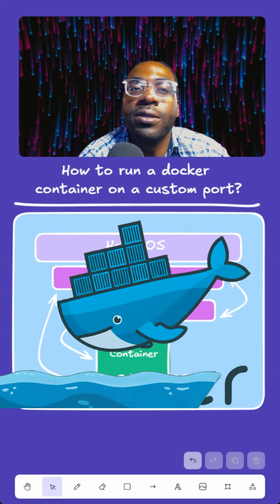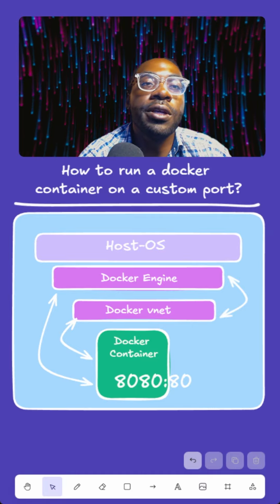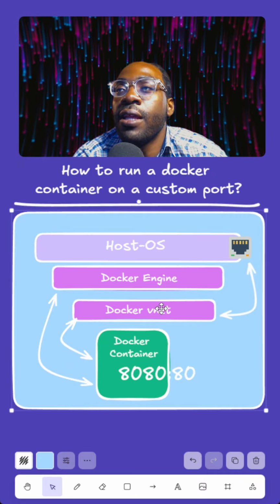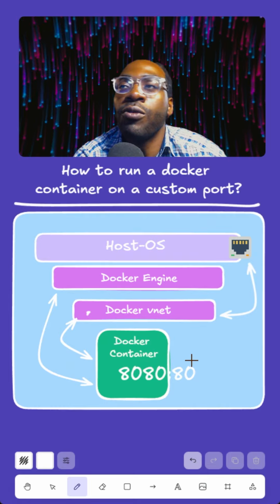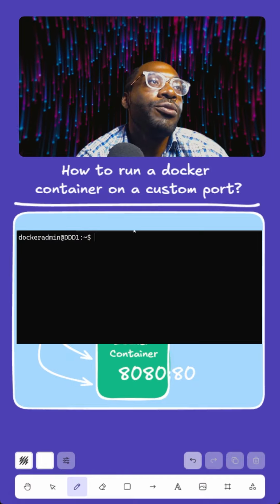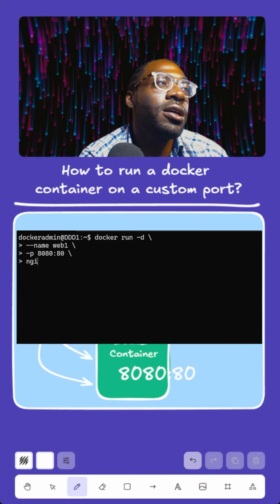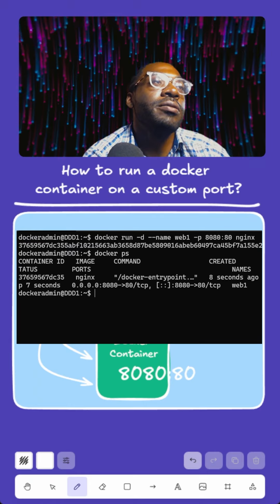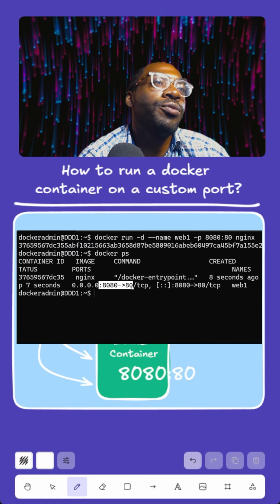Linux short - How to run a docker container on a custom port?!